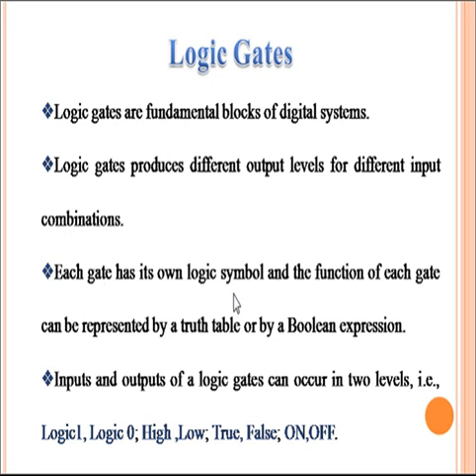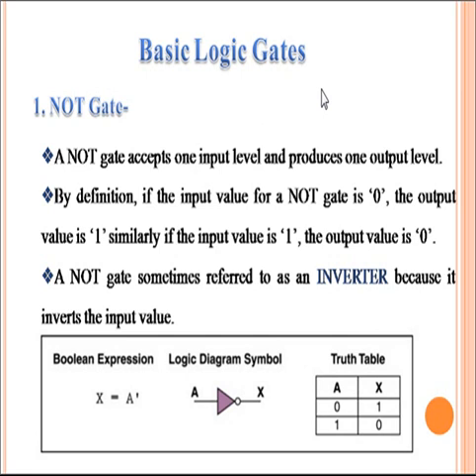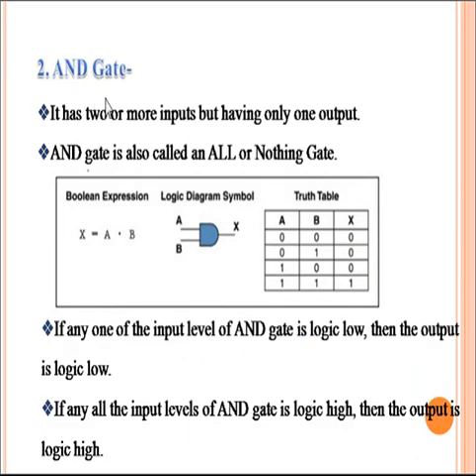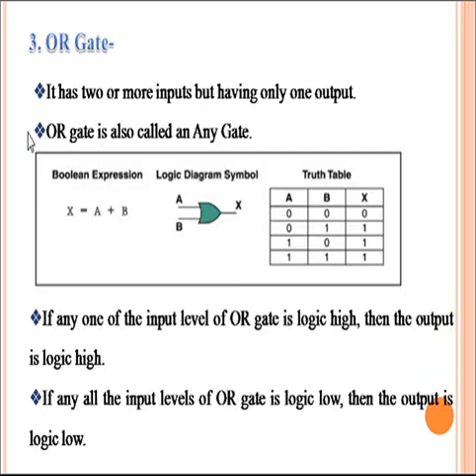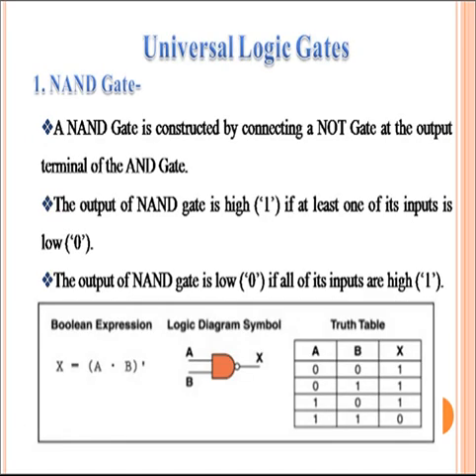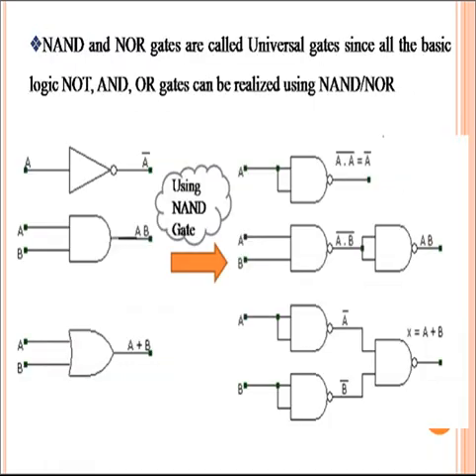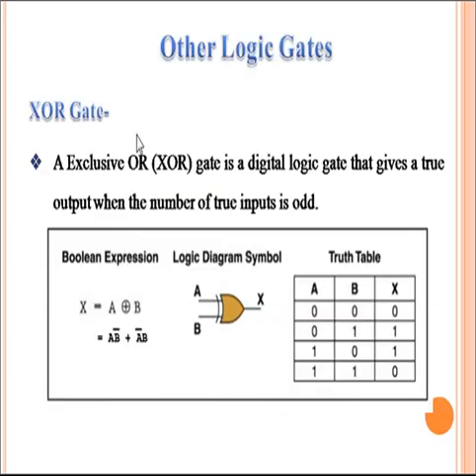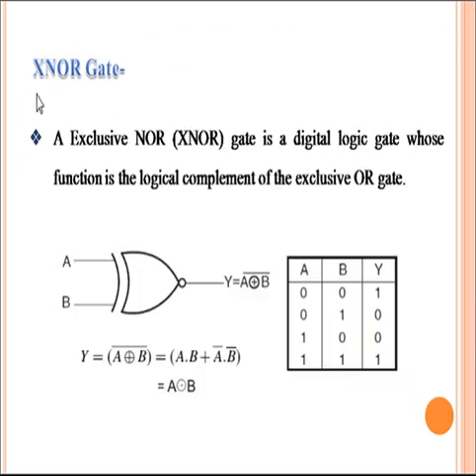Introduction to Logic Gates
This video is for knowing basic of logic gates which is useful for implementing boolean expression and also to design the digital circuits.